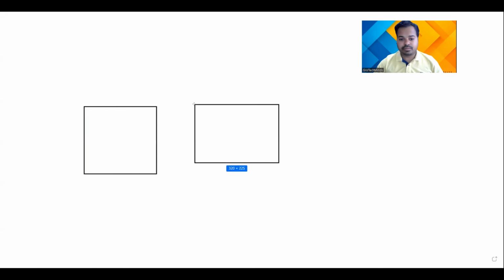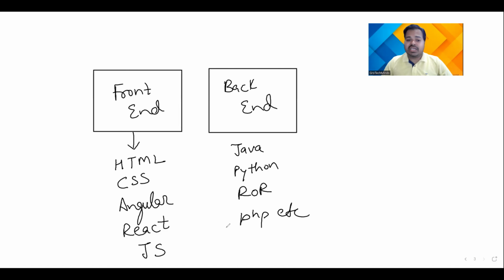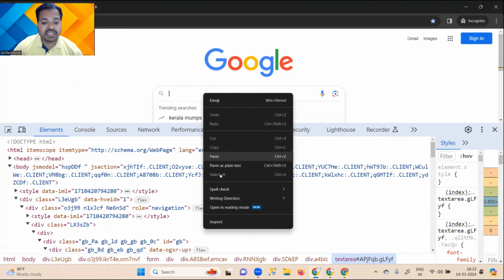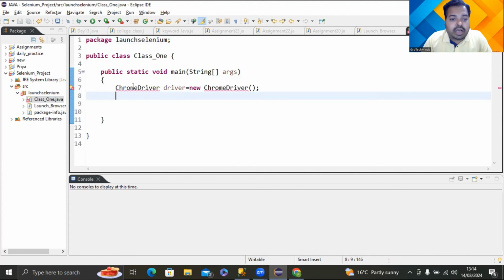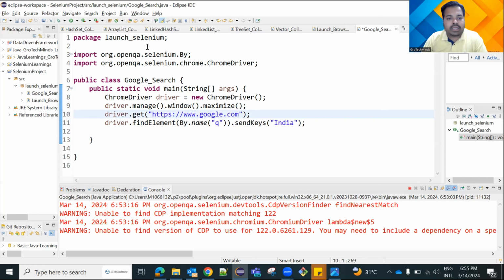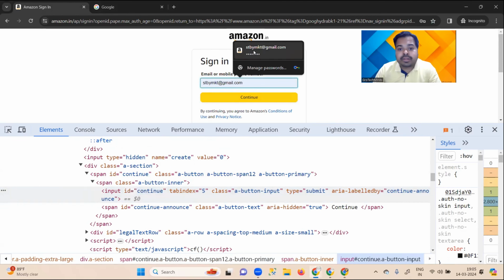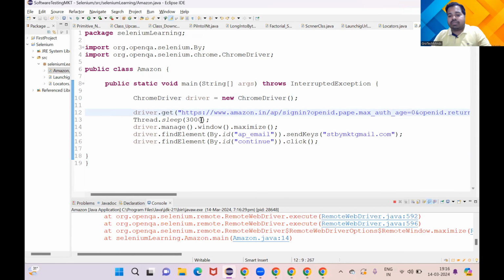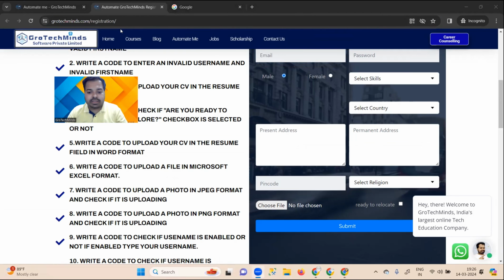Login to Amazon Using Selenium-Core Java | Most Asked Interview Question for Freshers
Welcome to my  tutorial on automating Amazon login using Selenium.
To begin, we need to import the necessary libraries and set up a new WebDriver instance.
Next, we will navigate to the Amazon website and locate the login form.
We will then fill in the email and password fields with our credentials using the sendKeys method.
After that, we will click the login button to submit our information.
Finally, we will verify that we have successfully logged in by checking for the presence of our account information on the homepage.

And that's it! You've successfully automated the Amazon login process using Selenium.

SoftwaretestingbyMKT